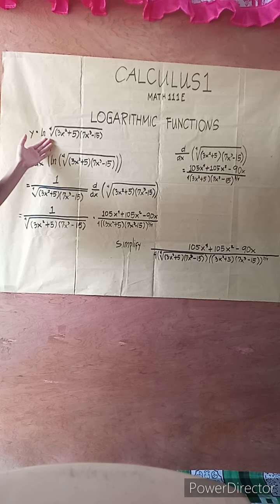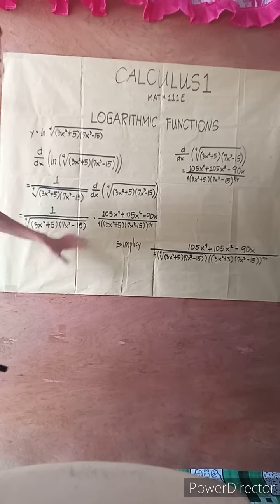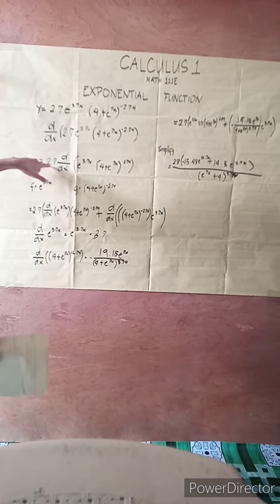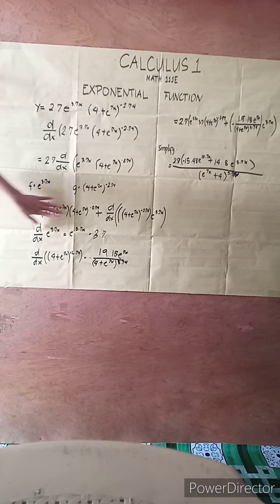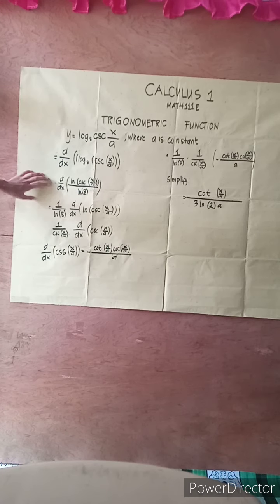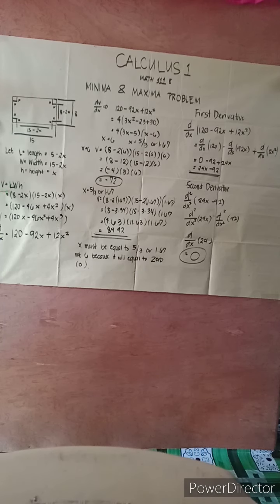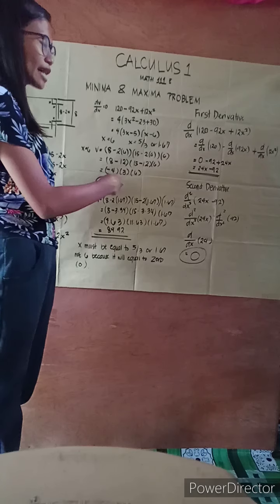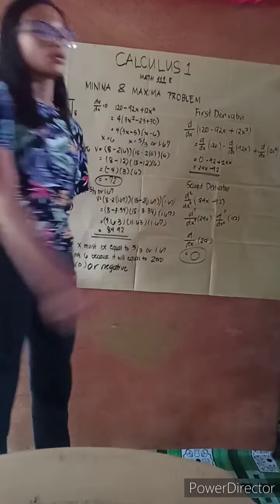CALCULUS 1 FINALS | KHAYE R. MUTIA 1 BSECE A